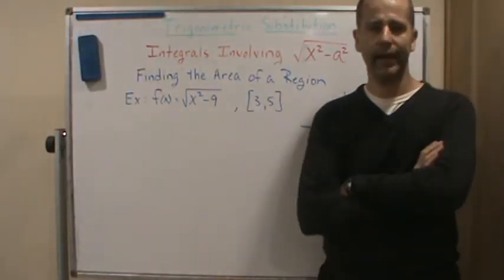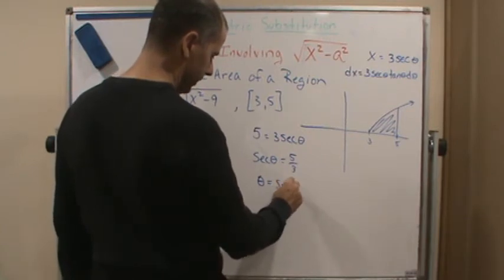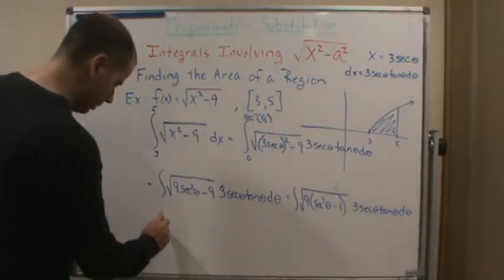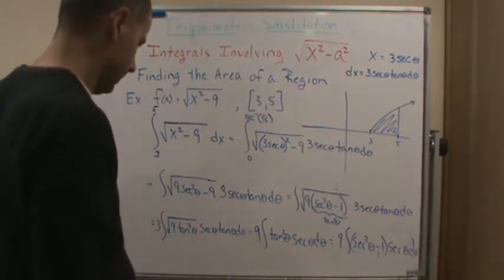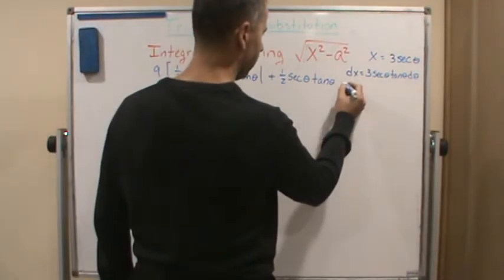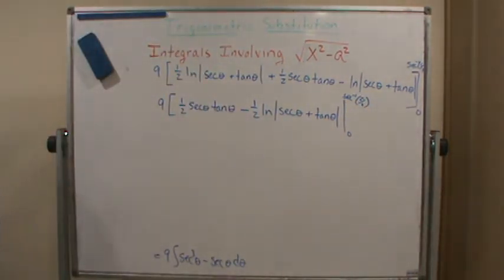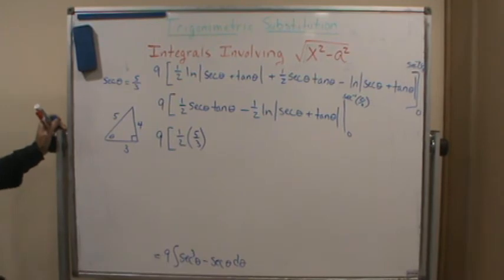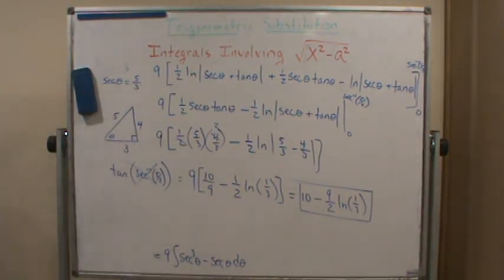Calc2 Trig Substitutions Secant Example 1